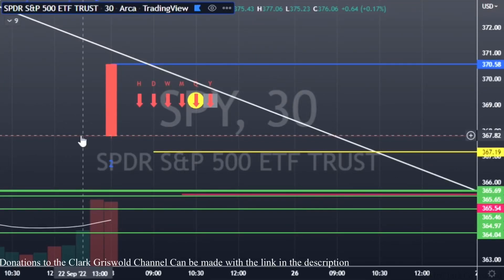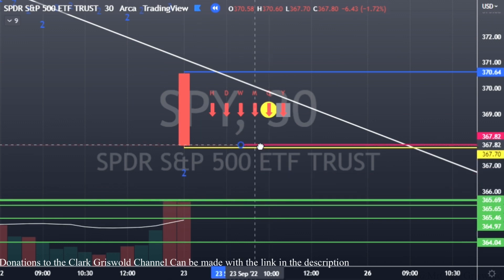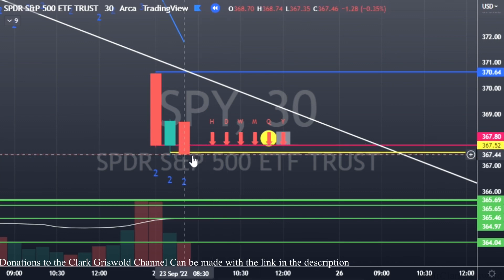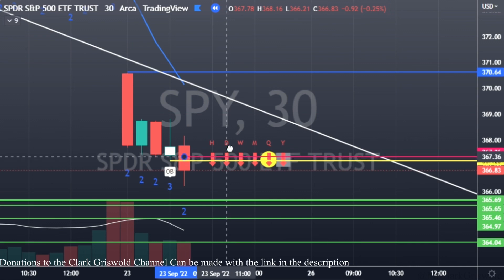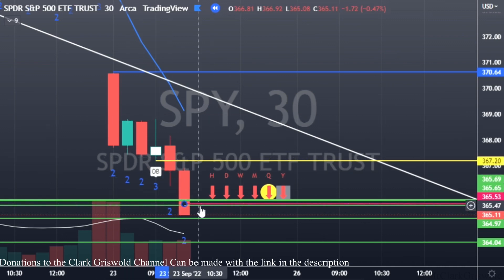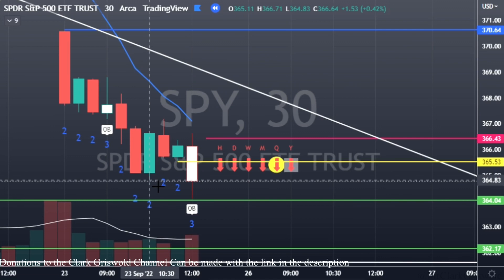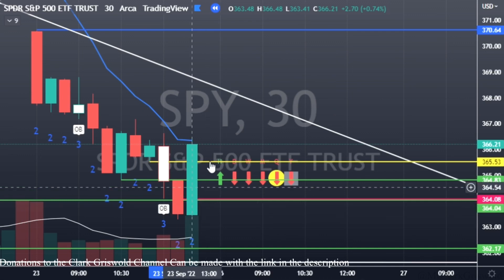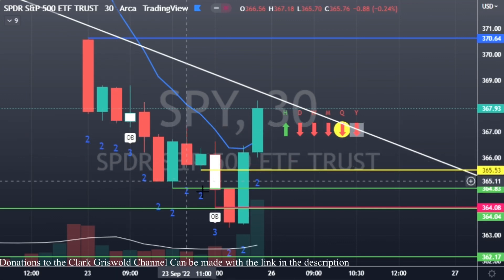You Only Need To Win 30% Of Your Trades - DAY #9 Of TRADING SPY EVERY DAY WITH PROFIT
You only need to win 30% of your trades & this shows you how you can trade SPY everyday with consistency & profitability every single day on day #9 of the challenge.

There is also 1 special tip at the end of the video so you can trade the fed successfully!!

Its the only video you need on how to trade SPY. Its The Easiest Trading Strategy You Will Find. With Entries & Exits.

This is the easiest way to make money trading stocks.

TRADING VIEW

HERE IS THE LINK FOR UPTO $30 OFF OF YOUR NEW TRADING VIEW SUBSCRIPTION